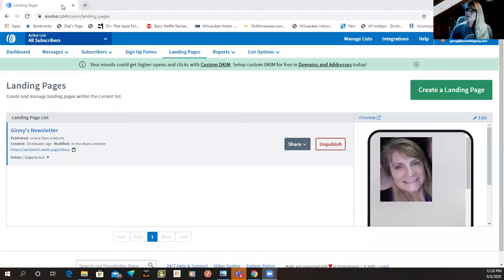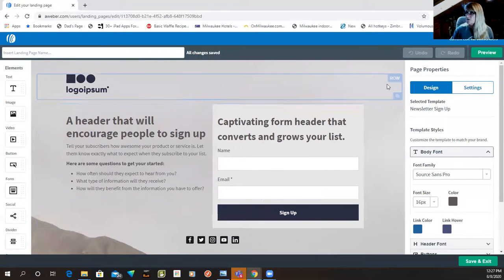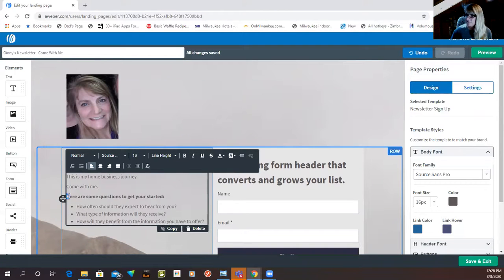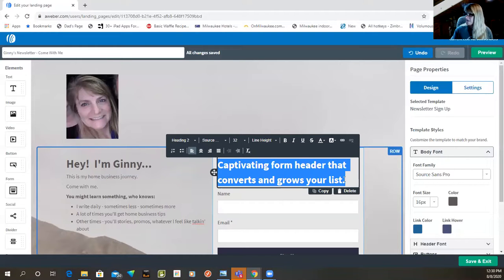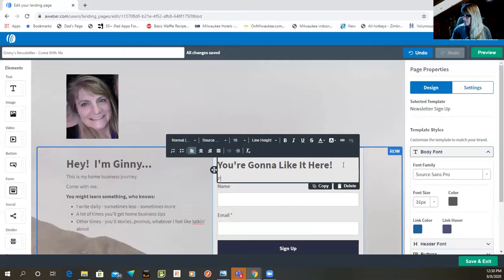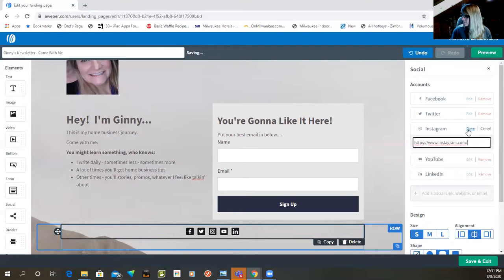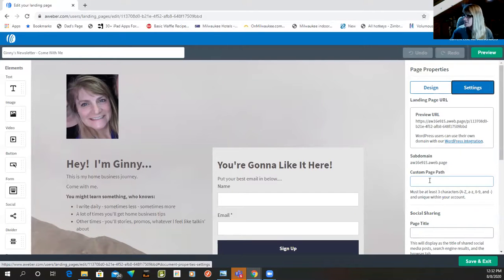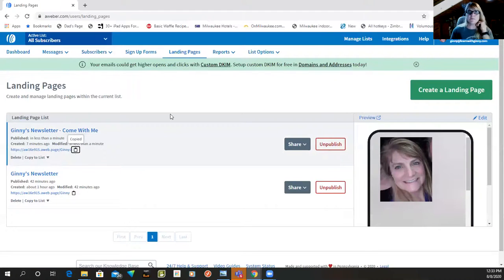How To Create A Simple Landing Page In AWeber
Today - a friend wanted to know how to go about collecting emails for her newsletter.

So - here's how to do it.
Fast and simple.

0:40 What IS a landing page?
2:01 Live demo starts - how to create your landing page…. Where to find it.
2:20 Pick a template for your landing page
2:35 THE simplest business model….  Capture leads, write to them
2:56 Name your landing page
3:14 Customizing your landing page
6:45 Adding your social media links
8:08 Change the settings so you have a shorter URL and other fancy internet stuff
9:40 Where to find more … few more little tips